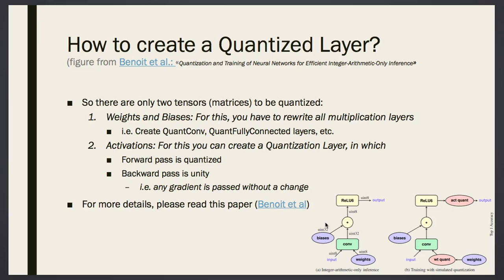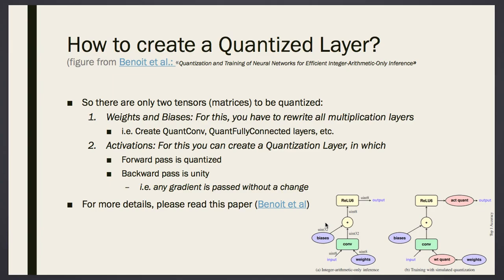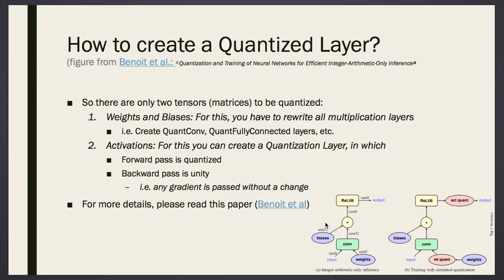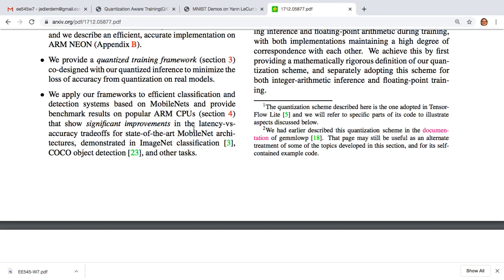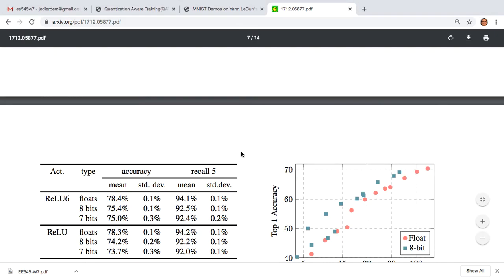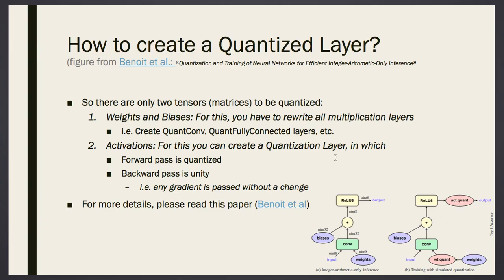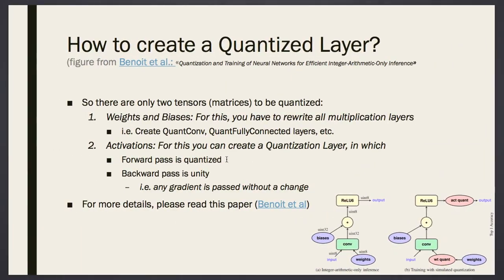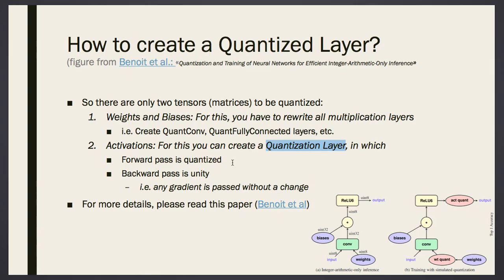EE545 (Week 7) "More on Quantization aware Training" (Part IV)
This is week 7, we continue on Quantization aware training of deep neural networks (Part IV).